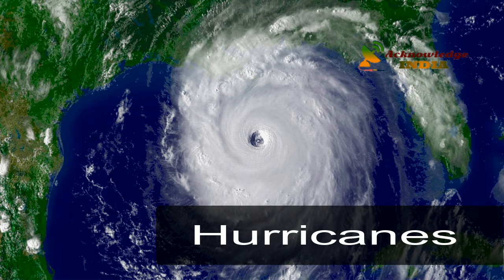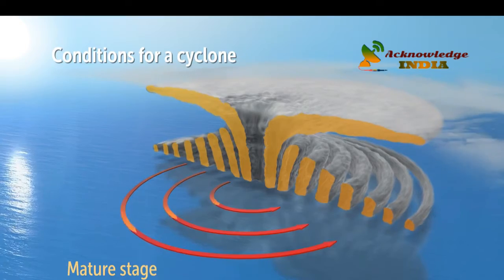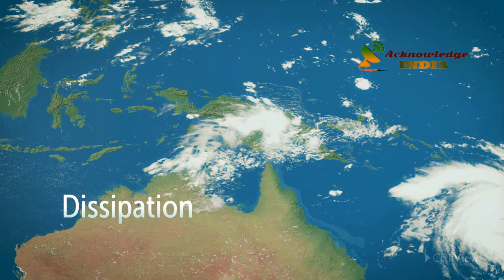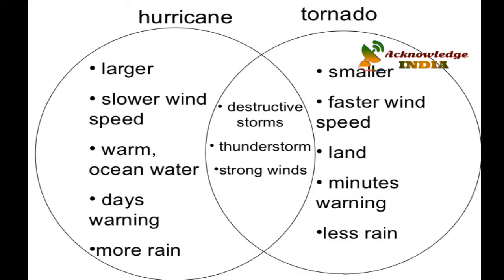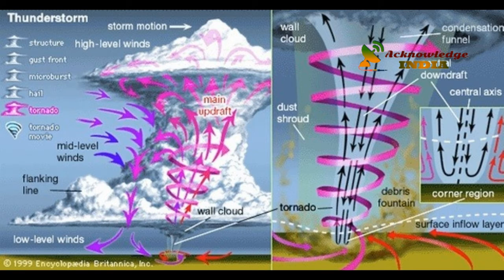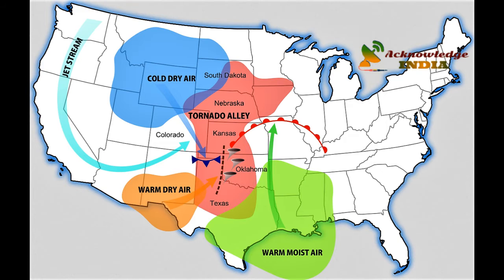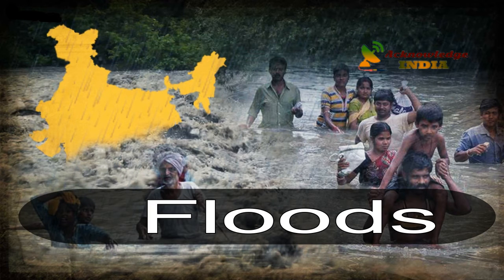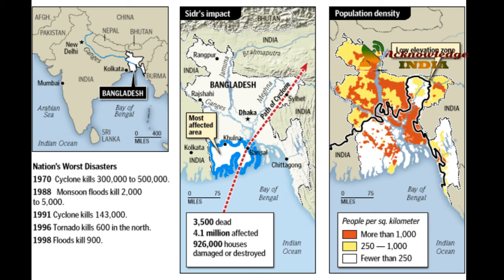Acknowledge India| Geography| Weather Extremes| By| Manoj Deva